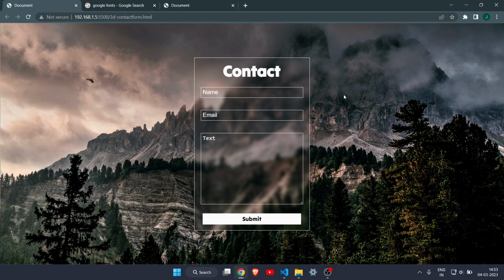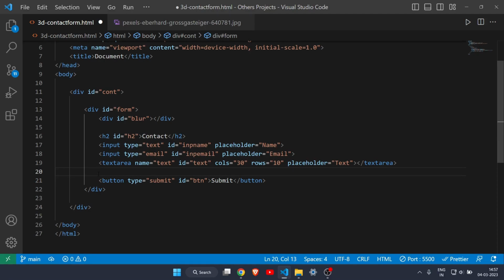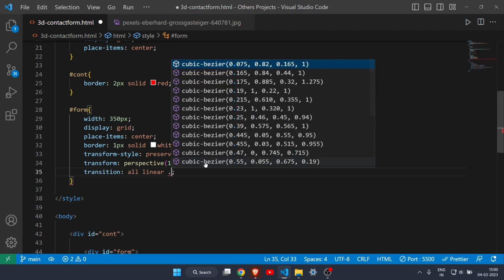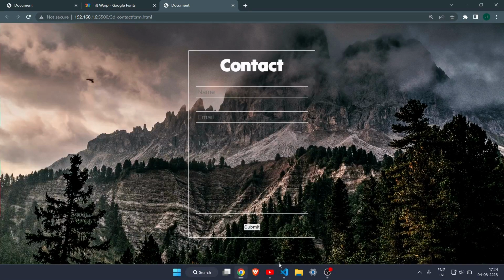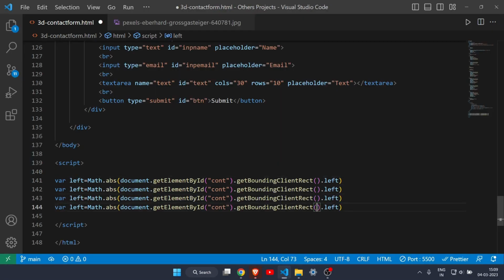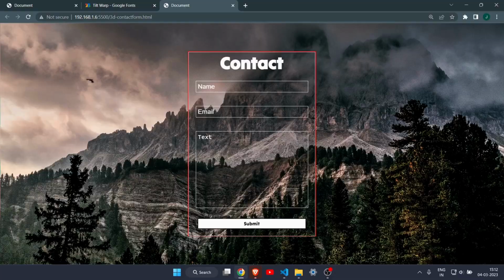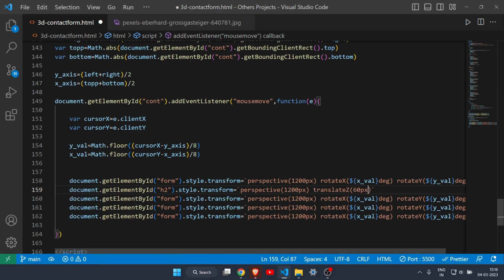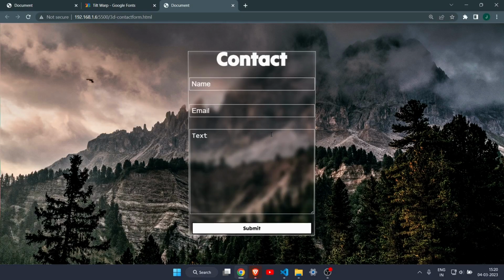Make a modern and clean Contact Form with HTML, CSS & JS | 3-D effect and blur effect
In this video, I will show you guys how to make this modern contact form. Hope you will like it.